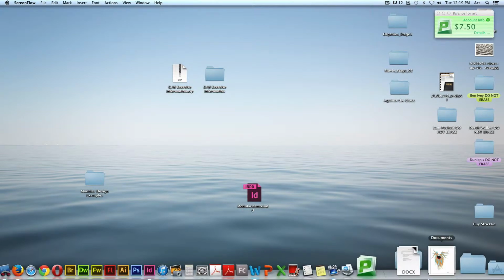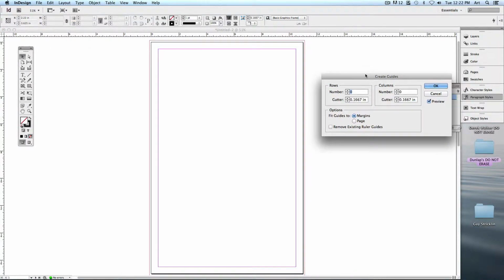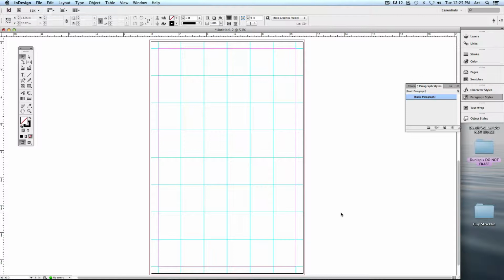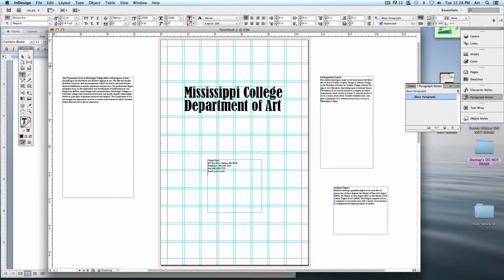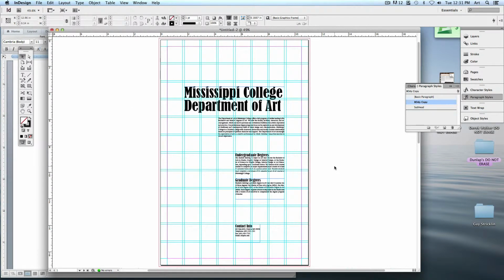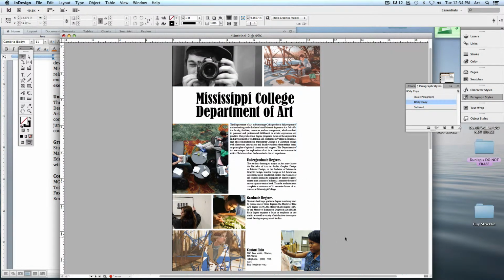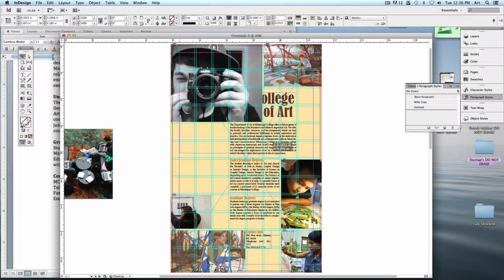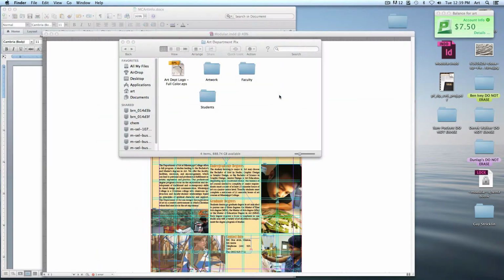Art 216 - Feb 17